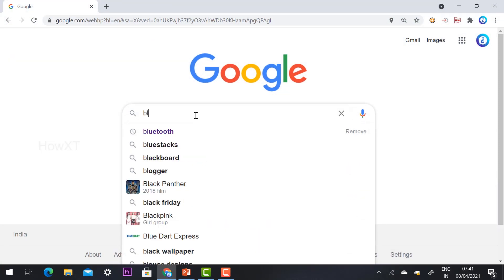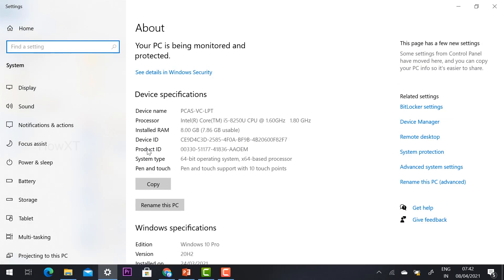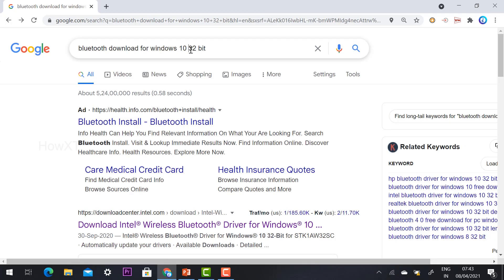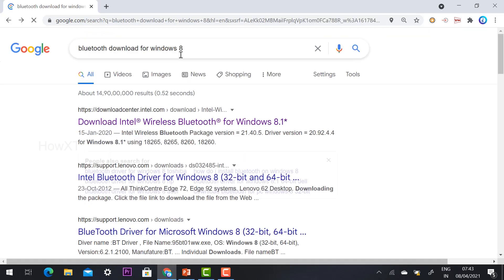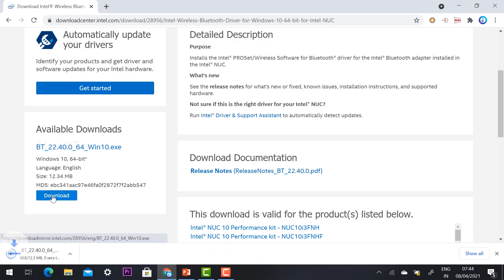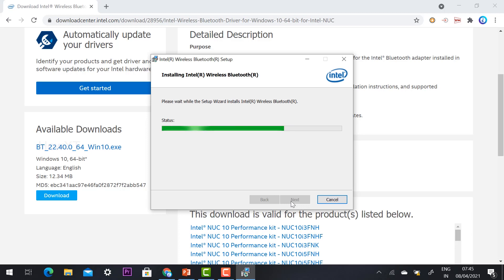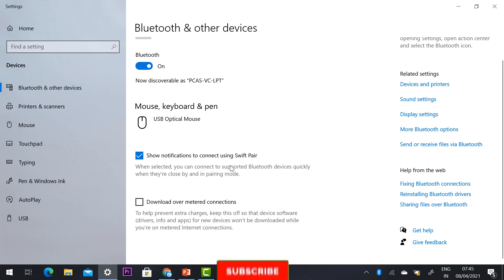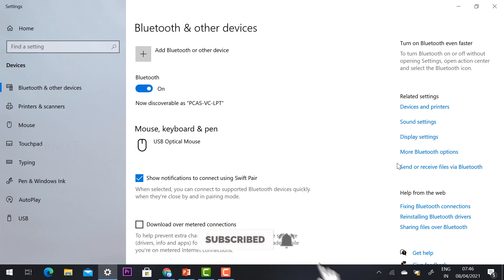How To Download And Install Bluetooth Drivers For Windows 10, 8, 7 PC Or Laptop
This video tutorial will help you How To Download And Install Bluetooth Drivers For Windows 10, 8, 7 PC Or Laptop